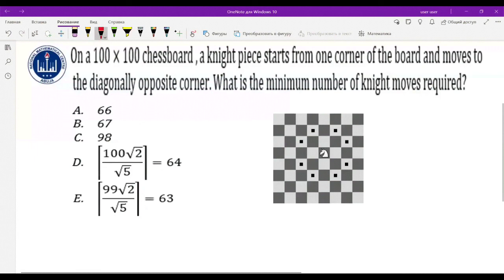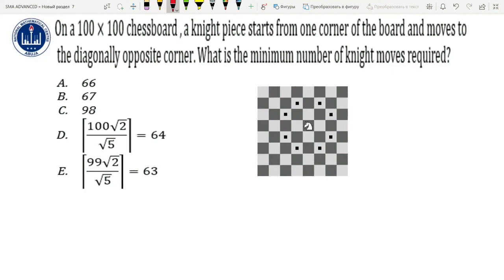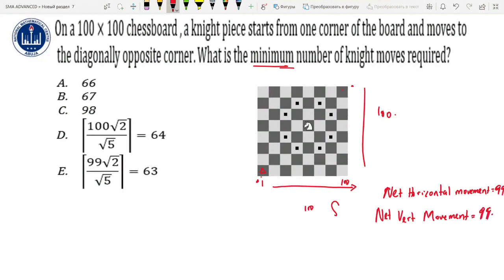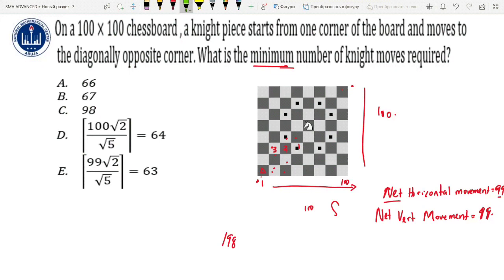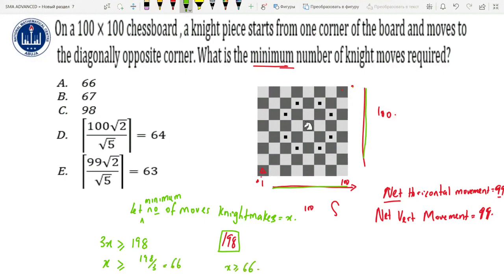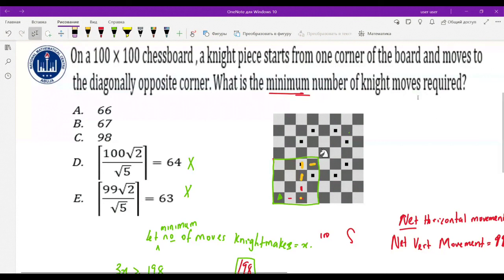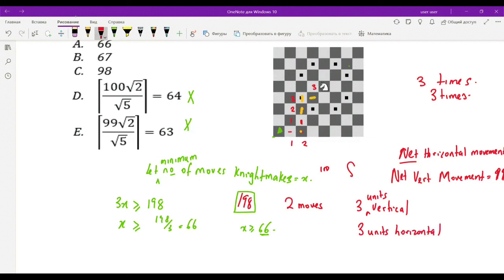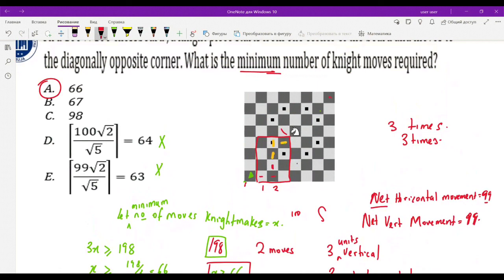2020 NMC Nigerian Mathematics Olympiad 1st Round Senior P21 Special Maths Academy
This the solution to the Problem 21 of the Nigeria Mathematics Olympiad 1st Round Senior 2020 by one of our algebra instructors, Williams, at Special Maths Academy.